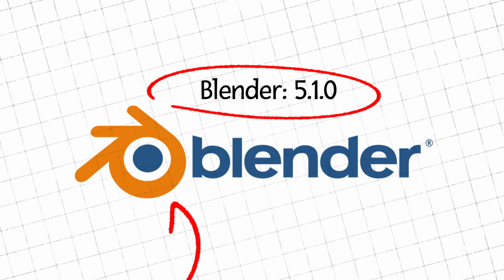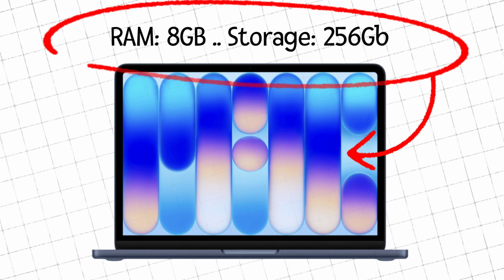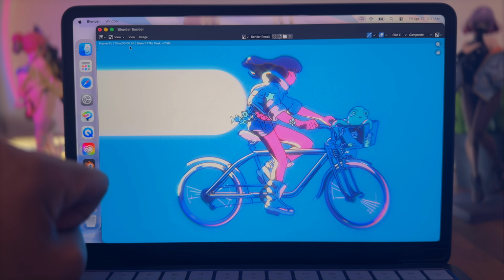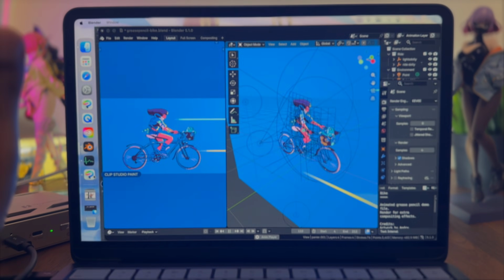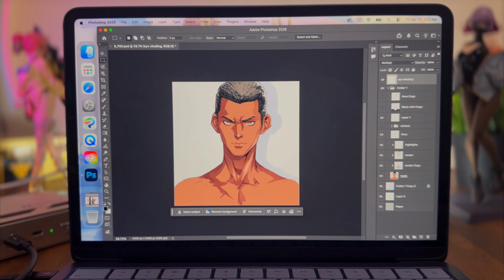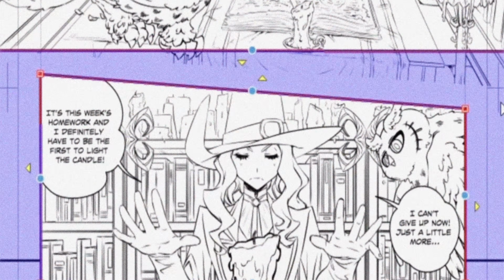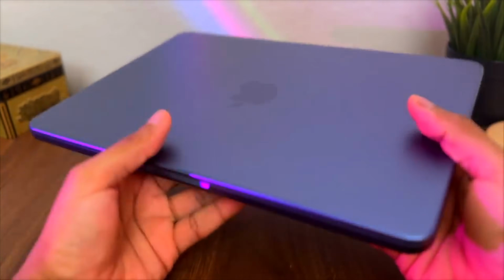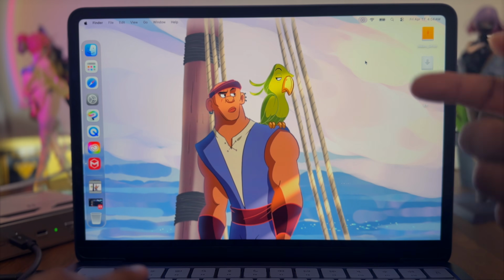MacBook Neo Review as a 2D Artist & 3D Modeler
MacBook Neo Long Term Review.
🚨 GET YOUR NEW MACBOOK HERE 🚨
► MacBook Pro
► MacBook Air
► MacBook Neo

📸 MY GEAR 📸
► Laptop Cooling Pad
► Display Tablet
► Drawing Tablet